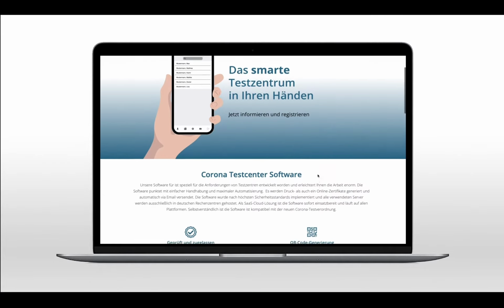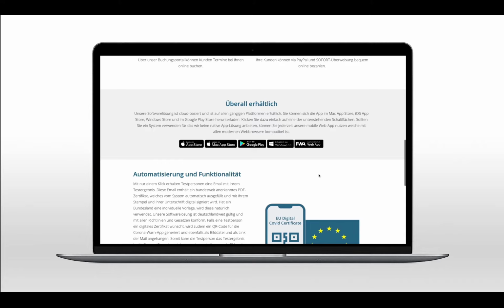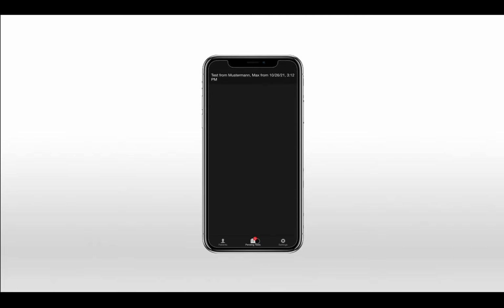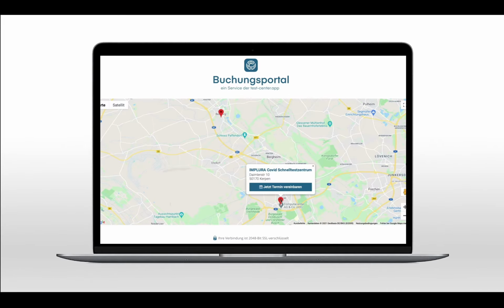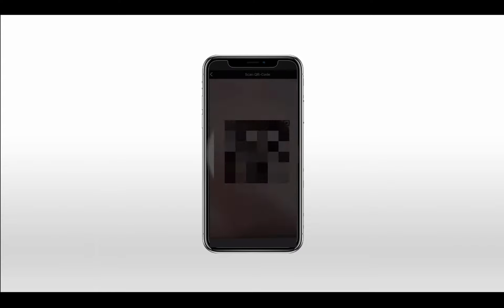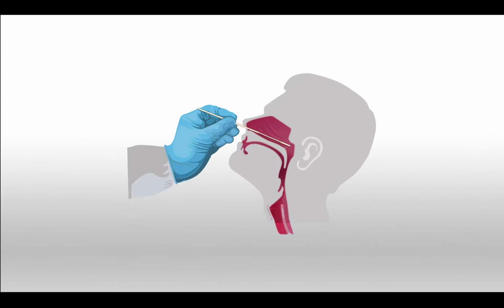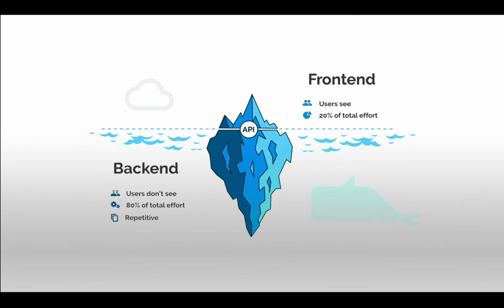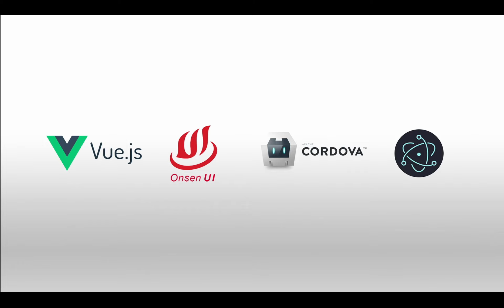HWBIT - 1 : COVID-19 testing center management app with Concrete CMS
Launching "How We Built It Together", Fabian Bitter shows off this fully featured COVID-19 testing center management app. It's got web interfaces along with Native Android/iOS. Uses Vue.js, Onsen UI, Cordova, and Electron JS - all brought together with a great headless-hybrid Concrete CMS approach.